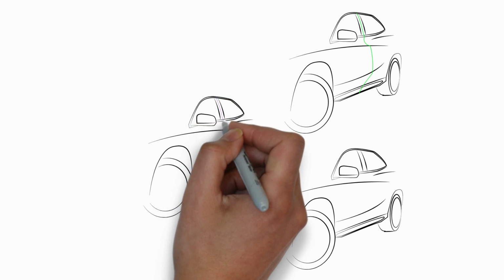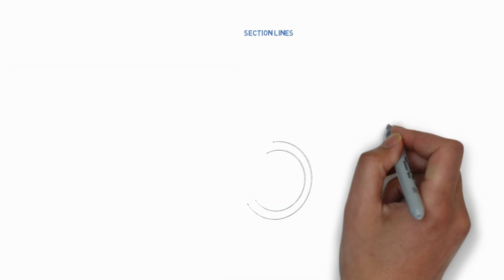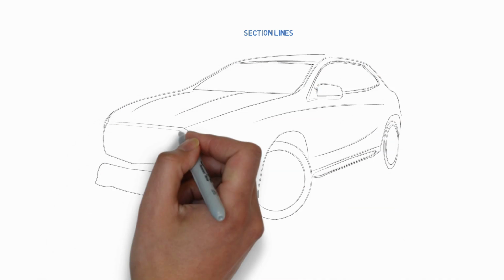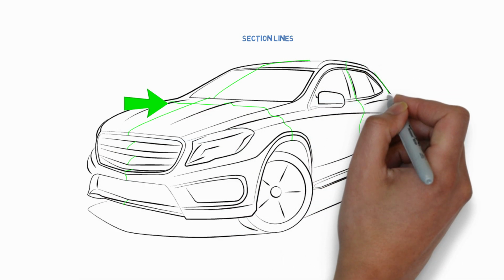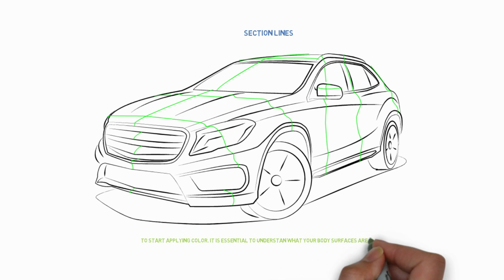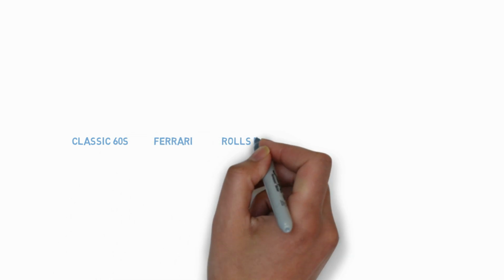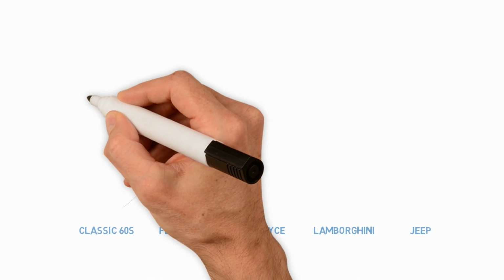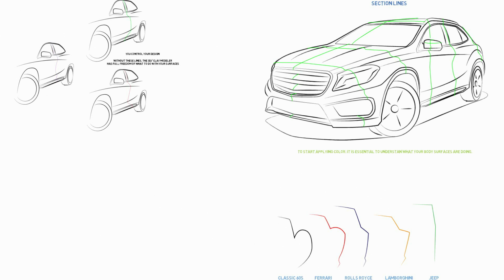Section Lines Car Sketch Turorial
What are section lines on a sketch. Why are they important. Car sketching tutorial. Take control of your design.

Here are some links on the products I use, by clicking on this links, you support me and my family. So THANKS!!

Hard pencil I use to start my sketch

Soft pencil I use to darken lines

Paper I use for sketching, not for markers! This is a cheap option for having lots of practice sketching paper:

Here is the ellipse guides I use:
SMALL SET
LARGE SET

My French Curves:

Canson Marker Paper

Copic  Cool Gray Scale set

Ad Marker Gray complete set

My recording equipment:

Cannon Rebel T7i creator kit